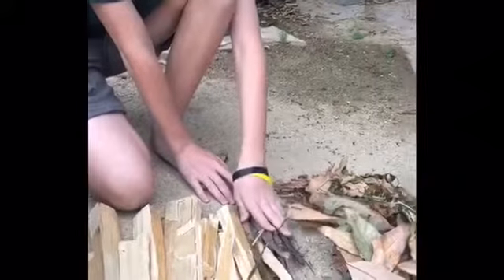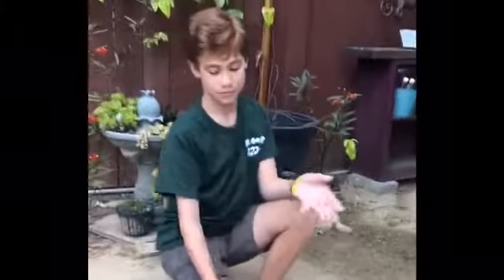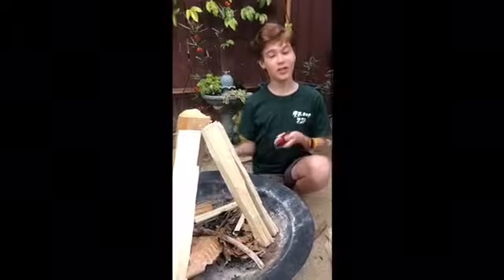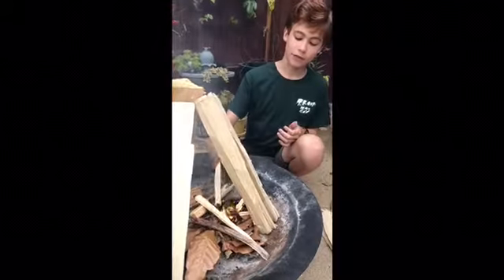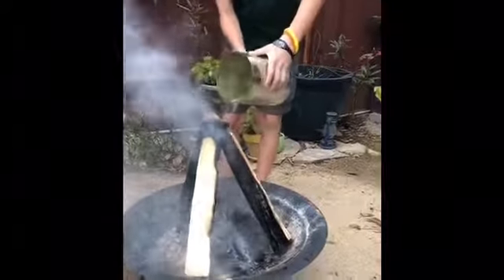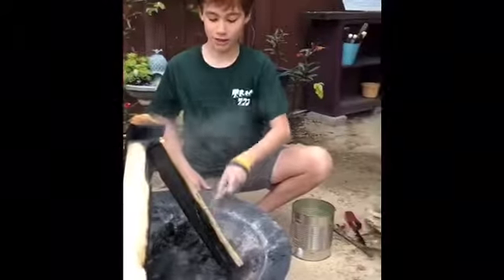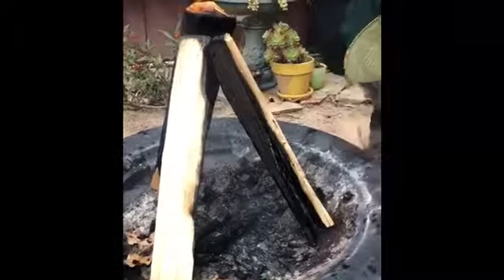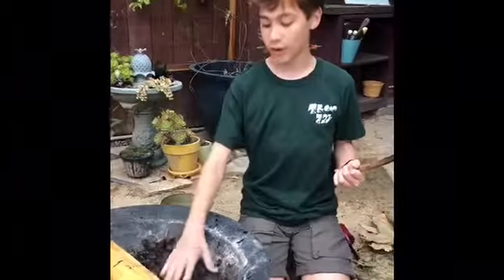Scouts fire demonstration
Judah demonstrating his Scouts Fire lesson.